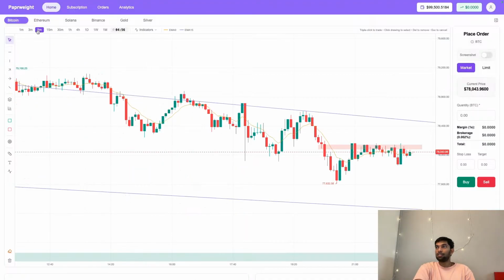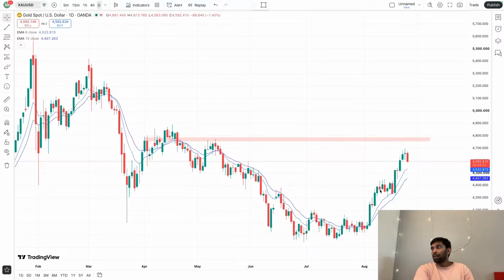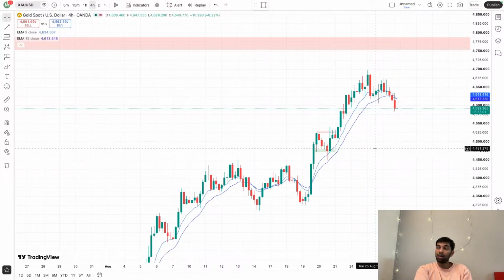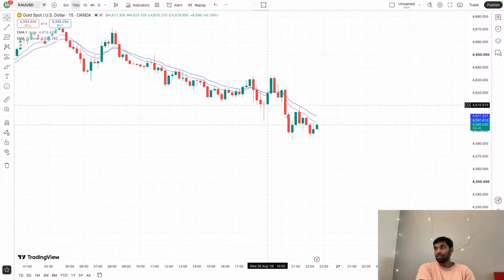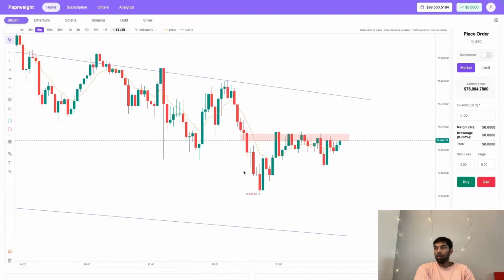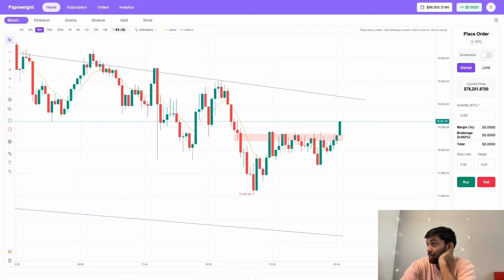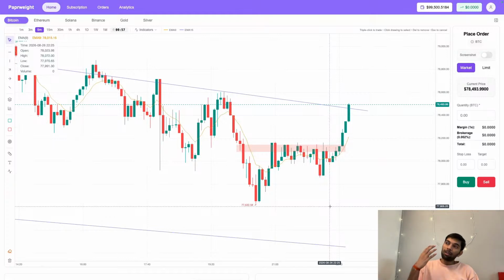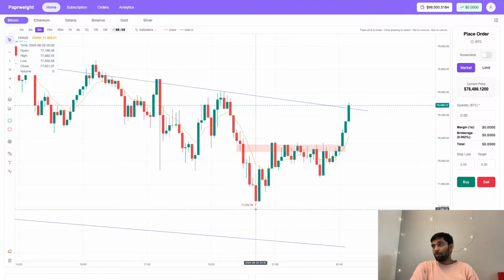LIVE CRYPTO TRADING || 26 Aug 2026 || PAPRWEIGHT.COM || the_trader_vivek - VIVEK